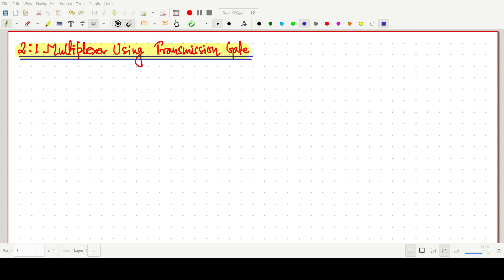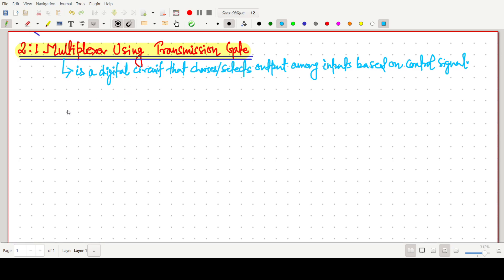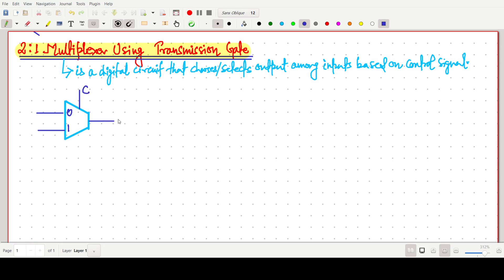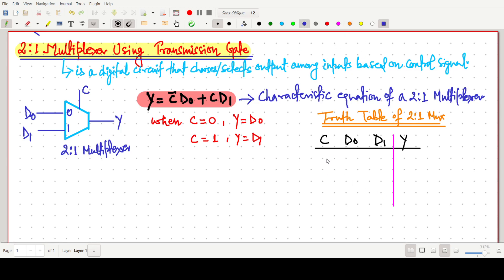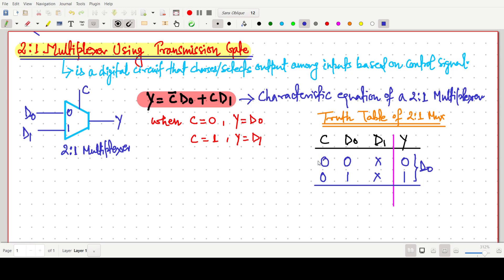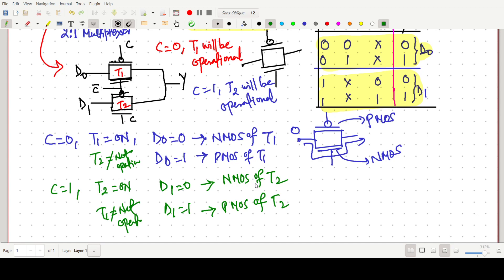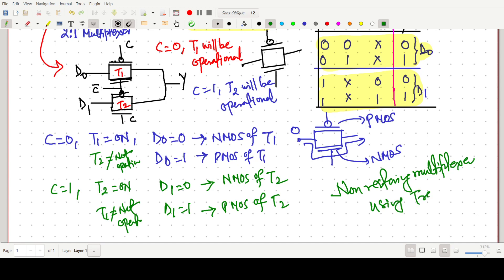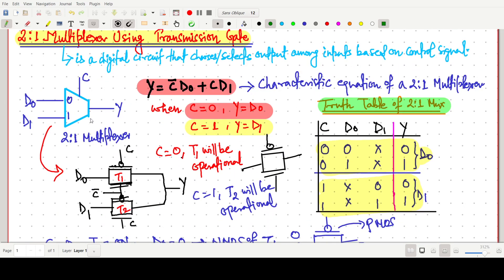2:1 Multiplexer Design using Transmission Gate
2:1 Multiplexer Design using Transmission Gate